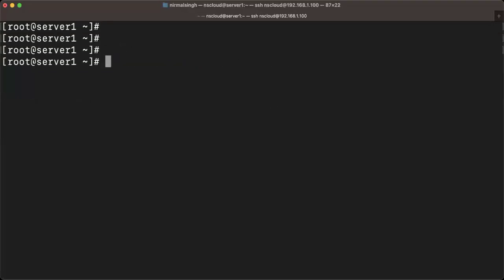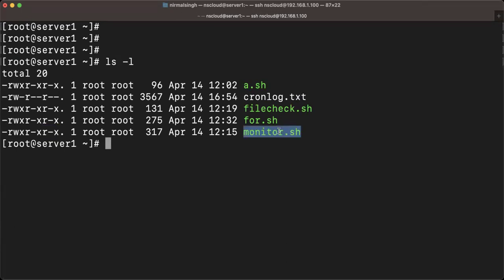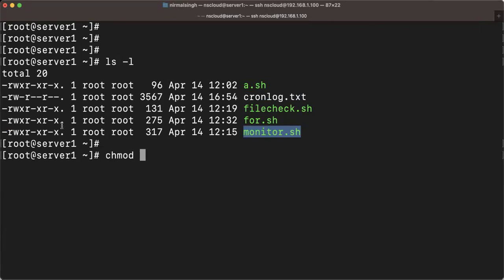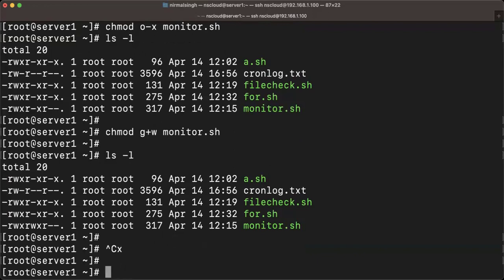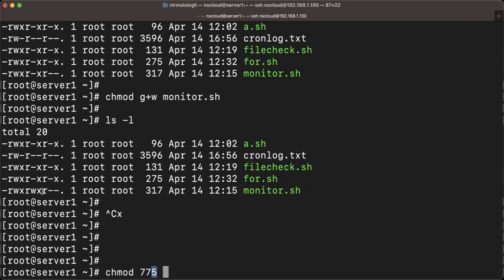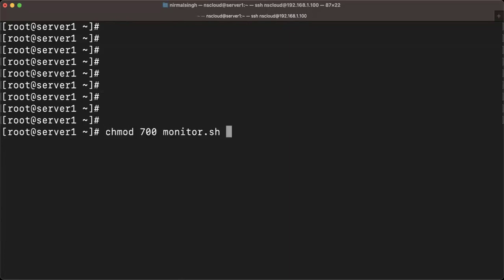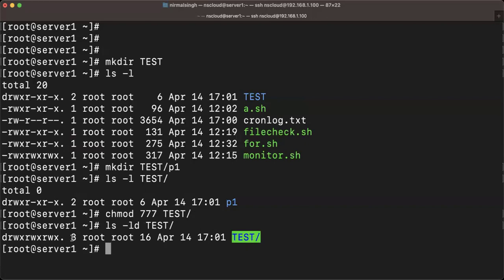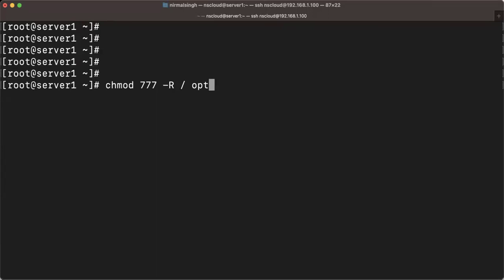22/50 Basic Linux Commands | chmod command Explained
Basic Linux Commands | chmod command Explained